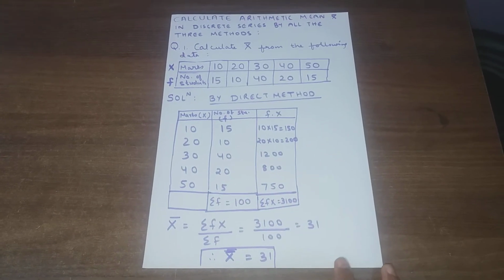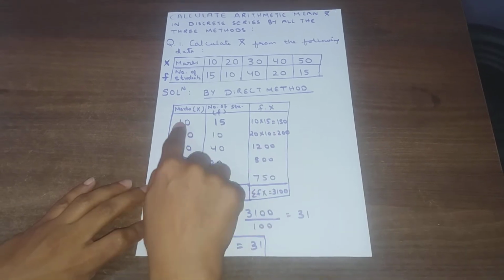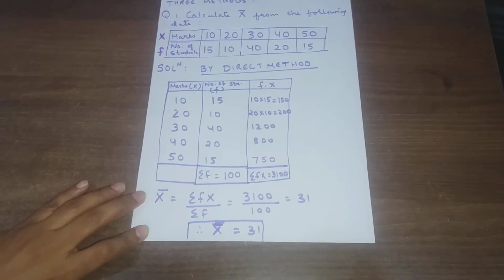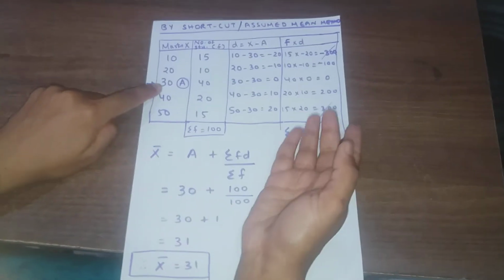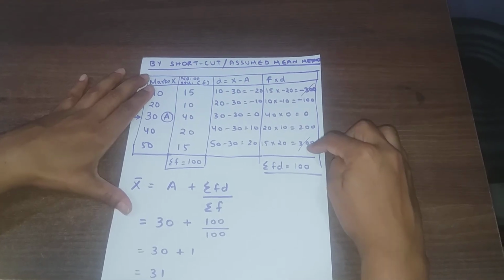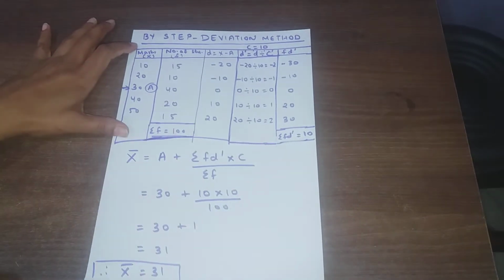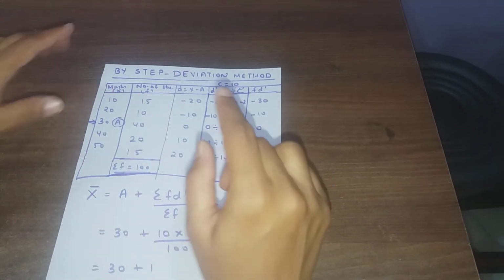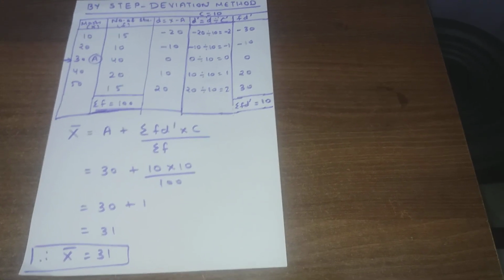XI Statistics L-8 mean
Finding simple arithmetic mean by direct, short-cut and step deviation method.